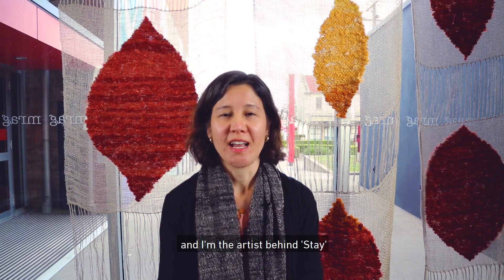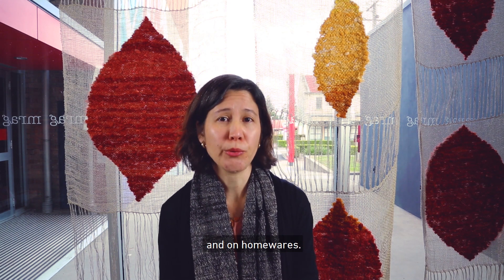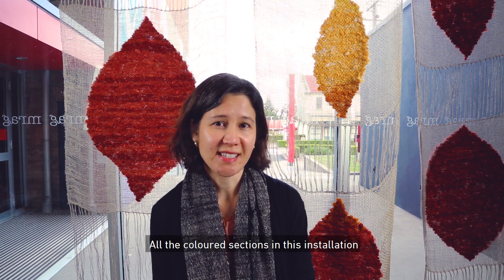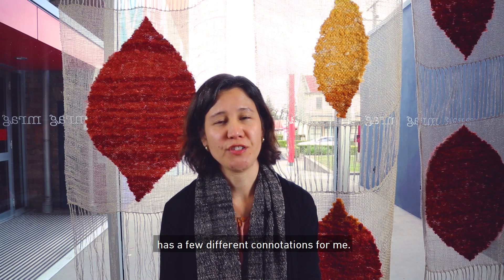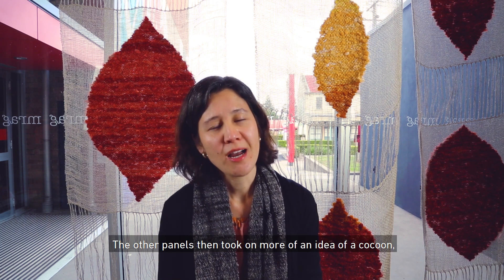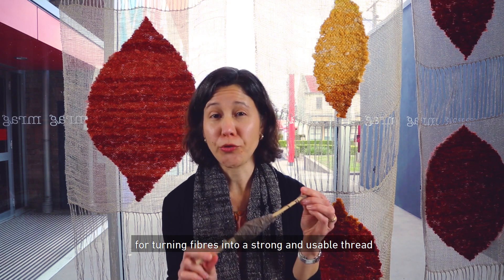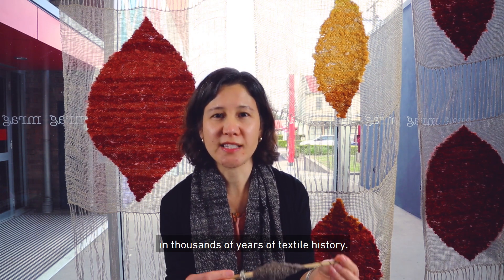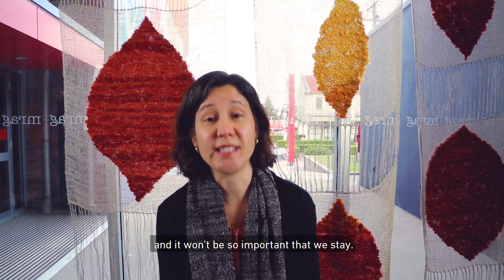Artist Talk: Vicki Cornish aka Bonsai Woman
Vicki has created a special artwork exclusively for the MRAG Gallery Shop.  Stay is a 4m high installation crafted through a process of sourcing, dyeing, spinning and weaving Alpaca fleece and raw linen yarn.